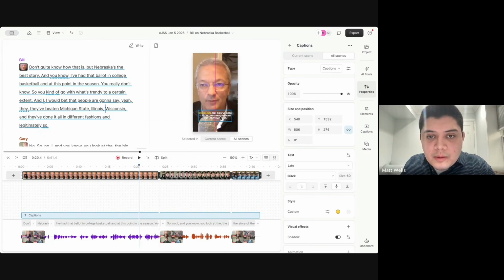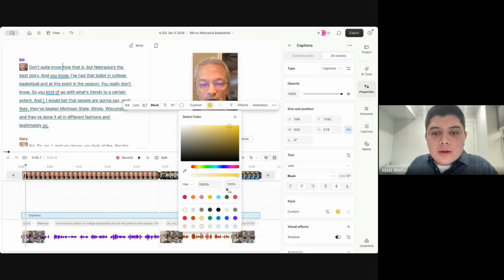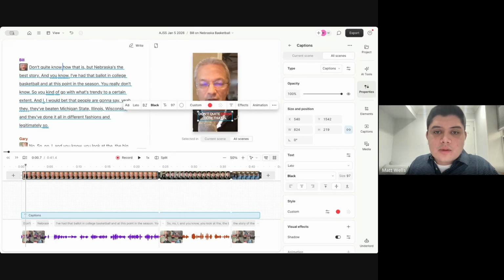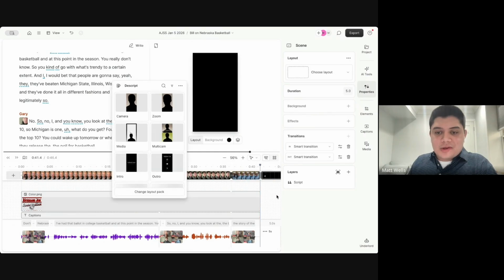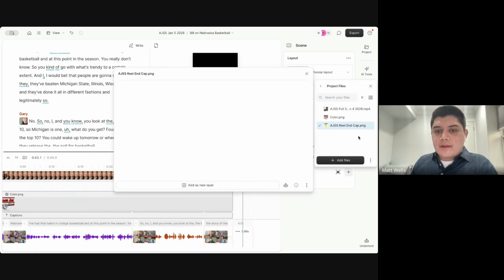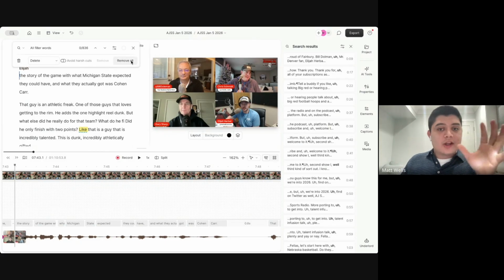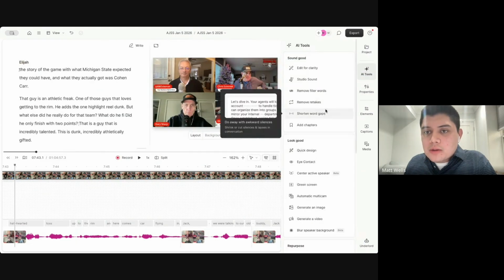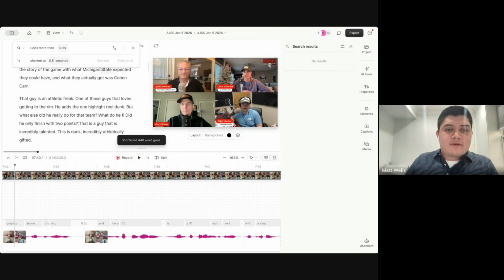Using Descript to Make Reels from Podcasts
Walkthrough of clipping short form vertical videos (reels) out of long form videos